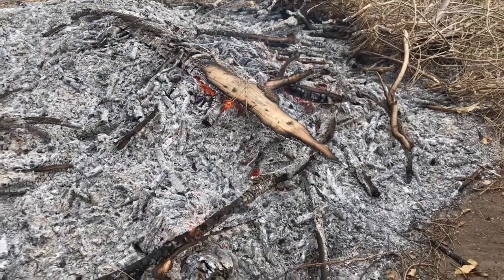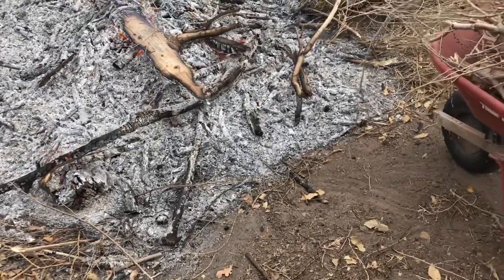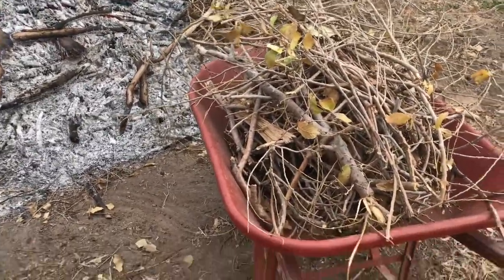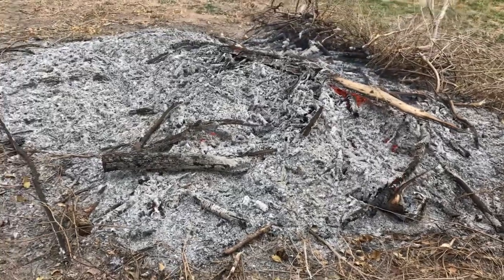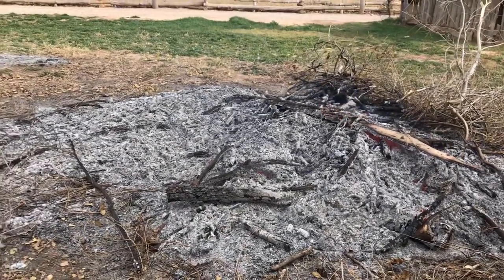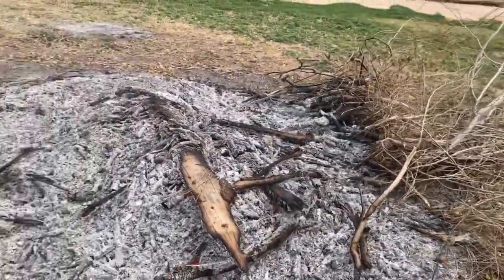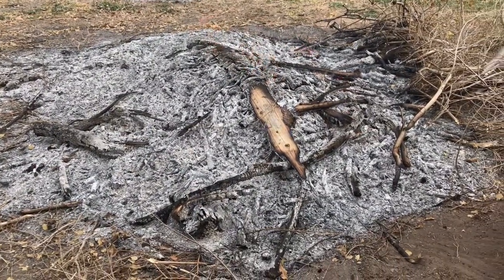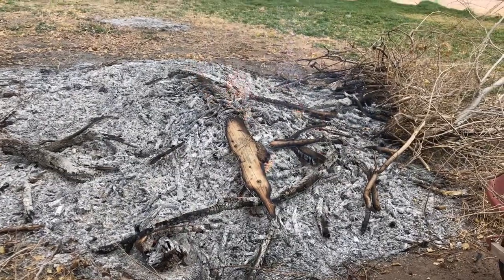The Burning Pile- Part Two (& What to Do with All The Ashes)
After my son topped a few elm trees that were shading his garden, we had more twigs and limbs to clean up and burn.  So, here is The Burning Pile- Part Two along with a list of uses for all those ashes!